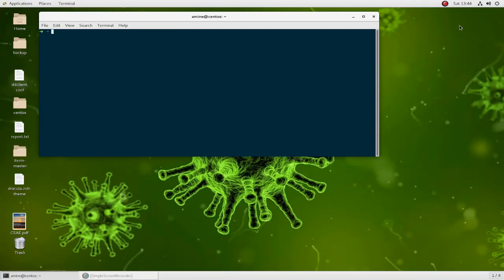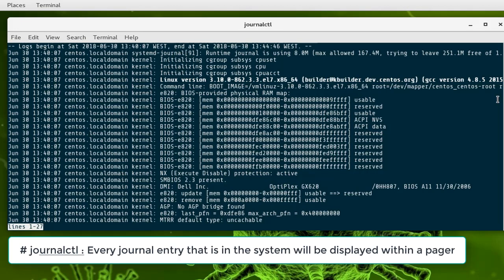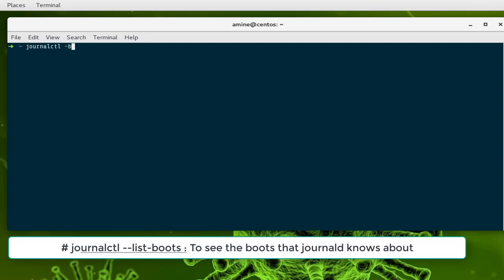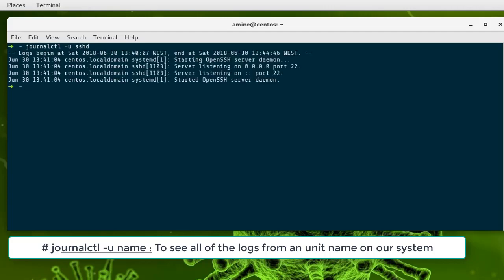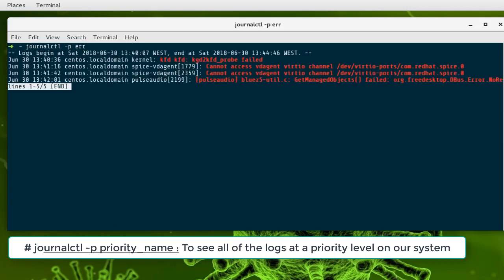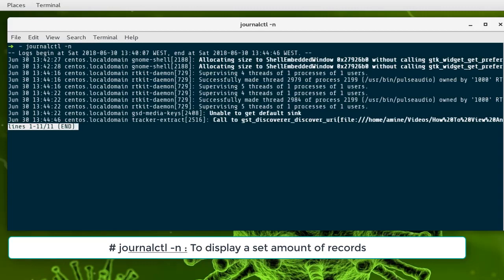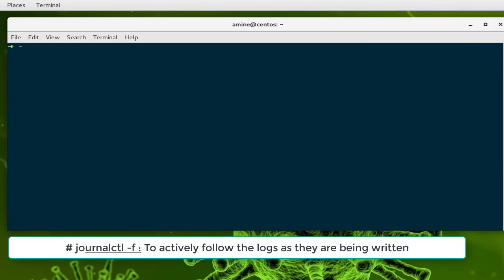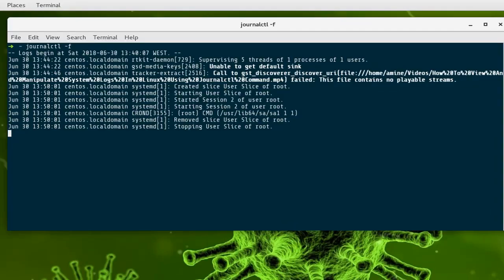How To View Manipulate System Logs In Linux Using Journalctl Command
Like systemctl, journalctl is also a systemd utility. It’s used for querying and displaying messages from the journal.

Use the journalctl command to view the journal logs. By default, the listed entries include a time stamp, the host name, the application that performed the operation, and the actual message.